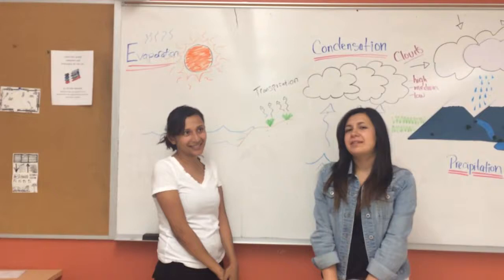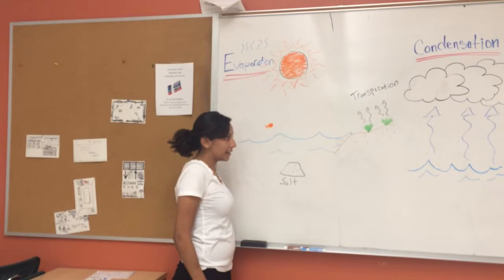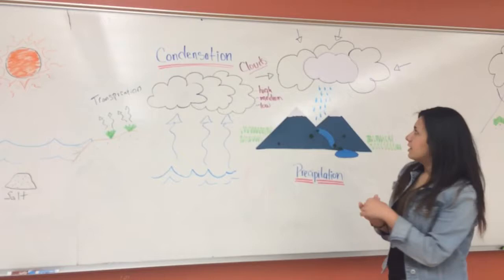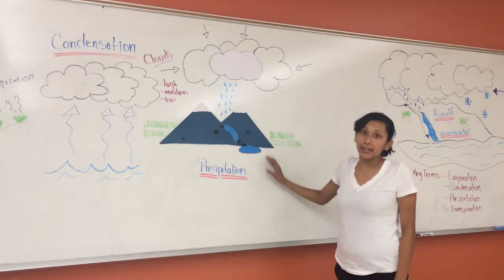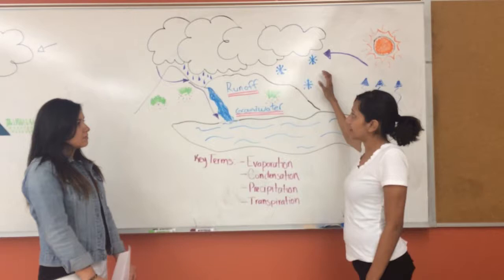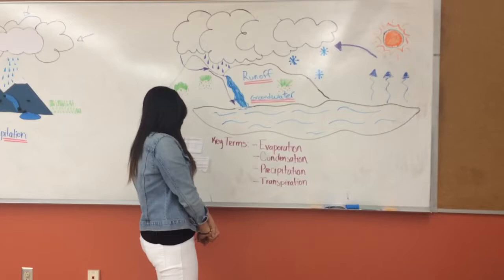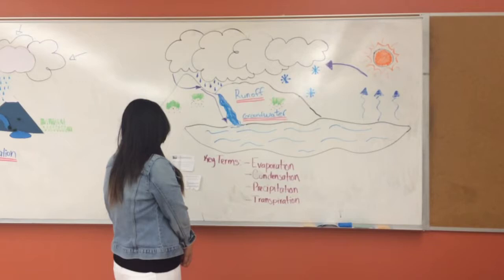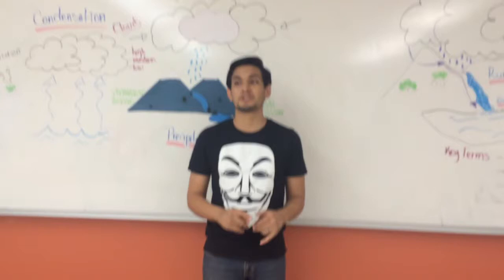Learning about the water cycle